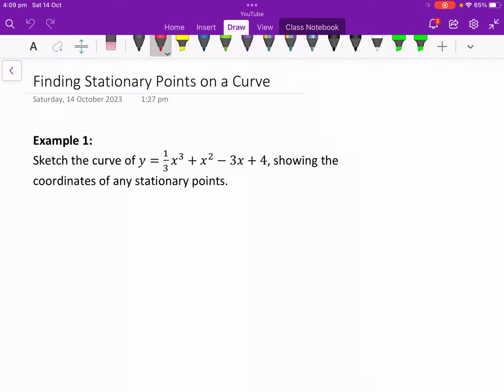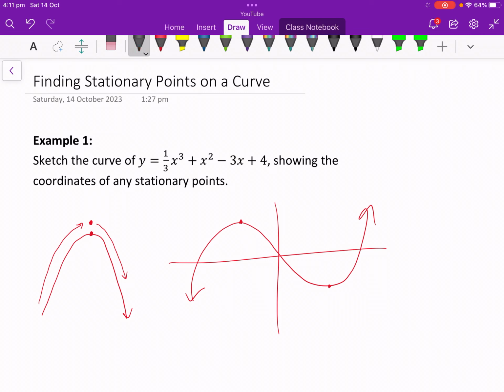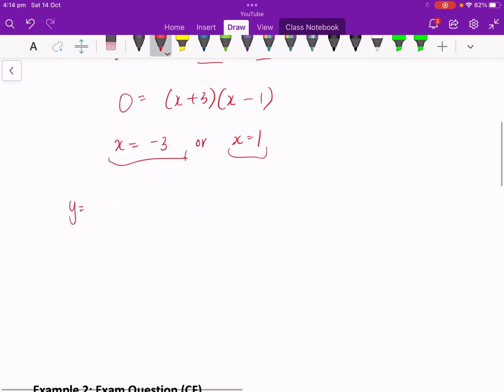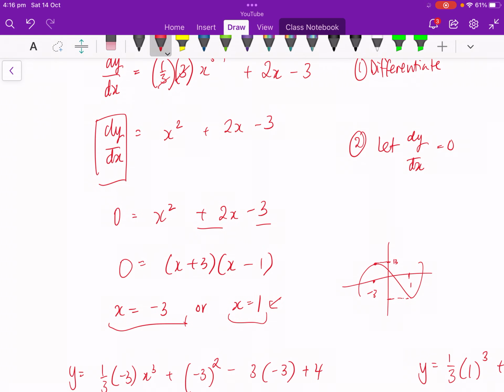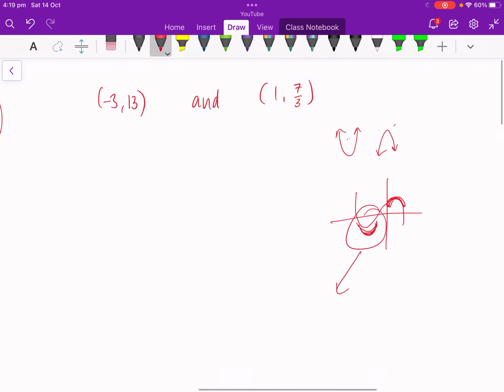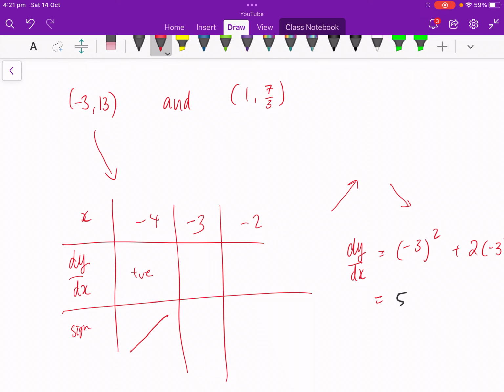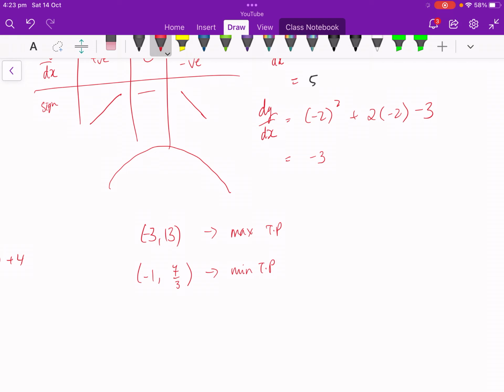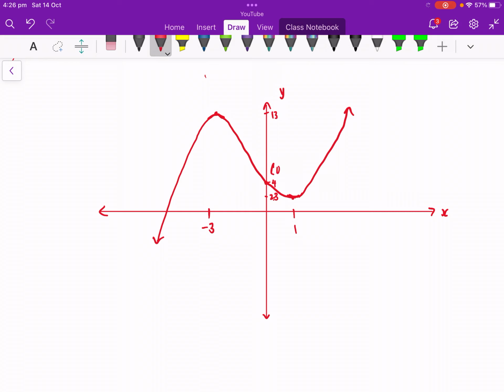Differentiation Finding stationary points and sketching the graph using the sign test